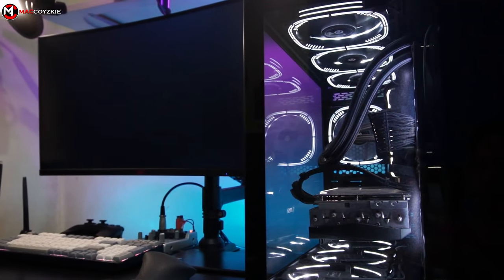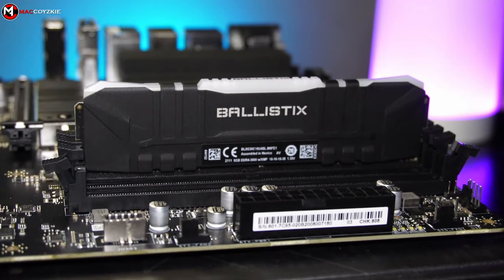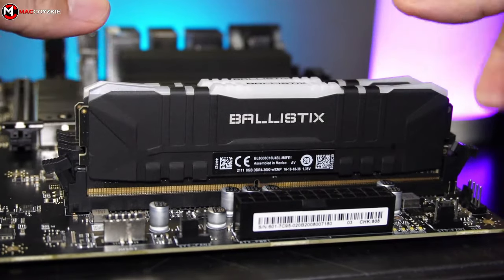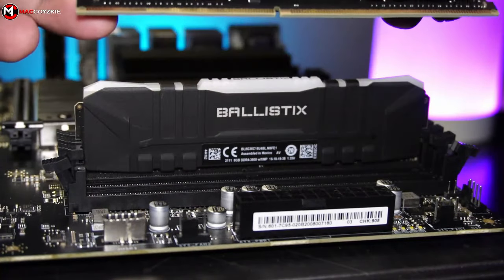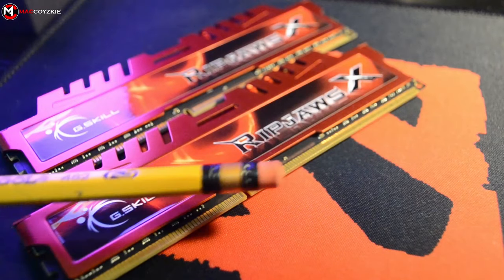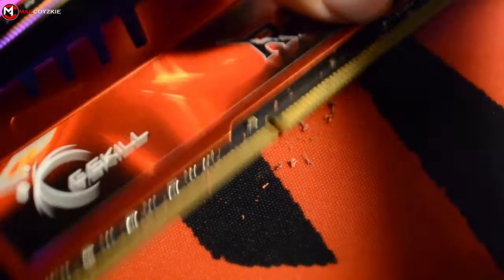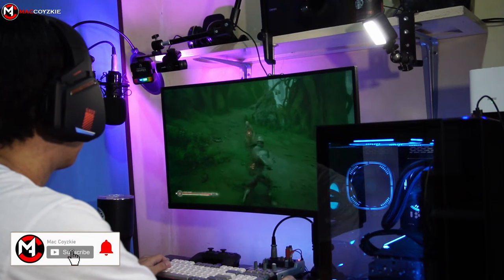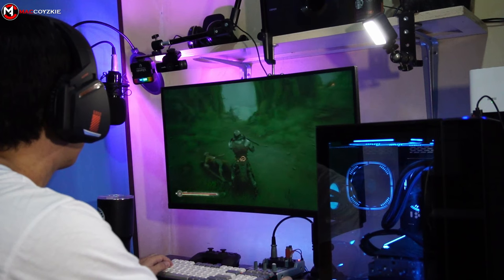Pc 3 beeps No display fix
If you hear 3 beeps after powering your pc and you see no display then here is a quick fix for you!